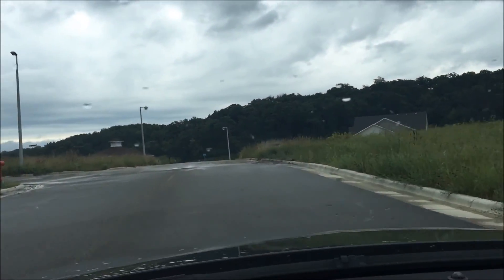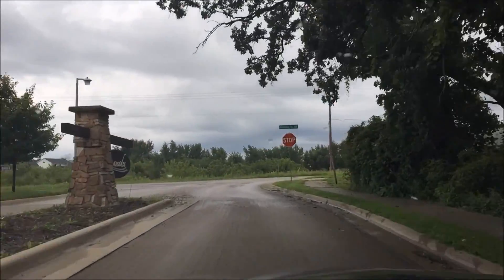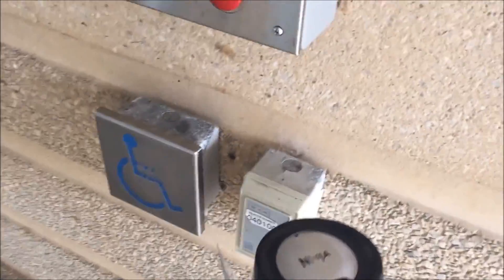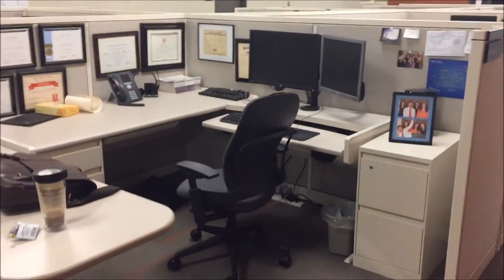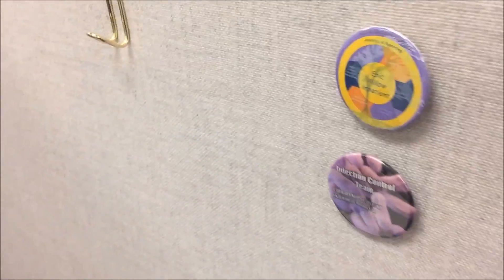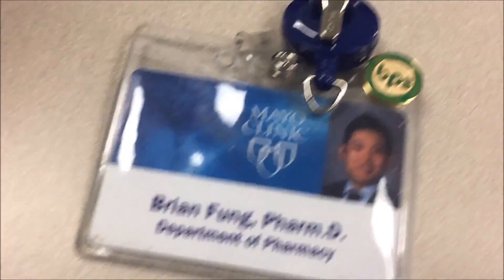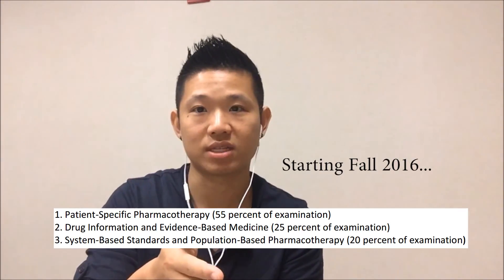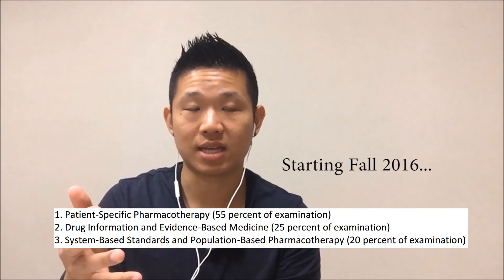Pharmacy BCPS Certification | 24 hours studying | My Office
My experience taking the pharmacy BCPS exam and my super awesome office!

ASHP Resident Reward and Recertification Program (16 hours)
ASHP Practice Test for BCPS (2 hour)
ACCP 2015 Chapter Review for Stats & Regulatory Agencies (3 hours)
ACCP 2014 Stats Audio/Video Lecture (2 hours)